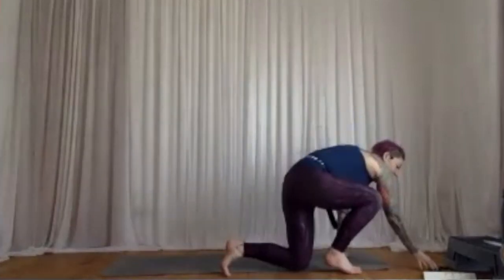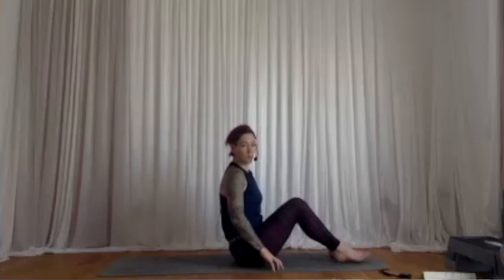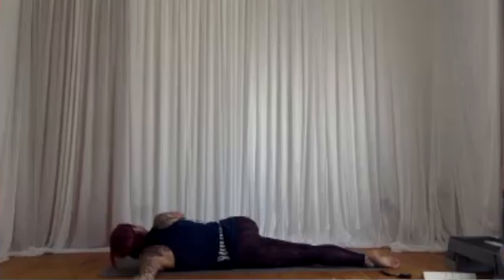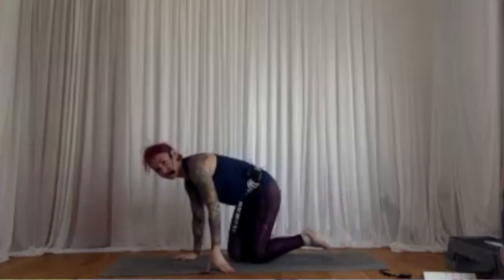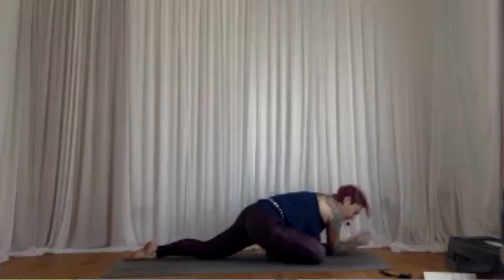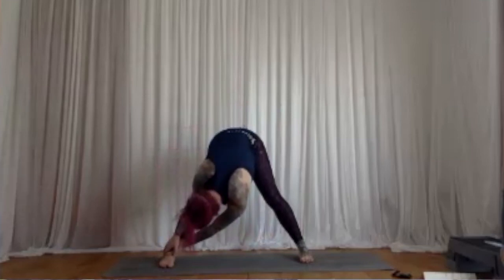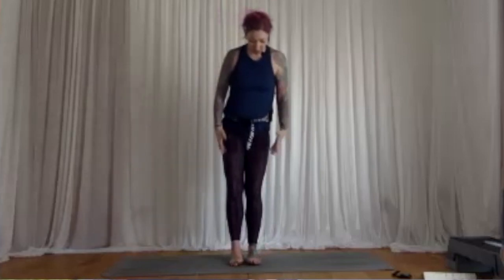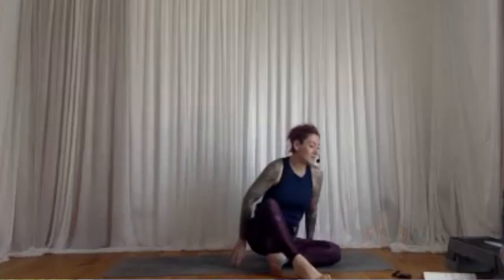Yoga Cath 26trh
From our lockdown program - daily yoga session, this is a full 30 minute class.

Featuring breathing, standing sequence, balancing and relaxation.  Suitable for beginners